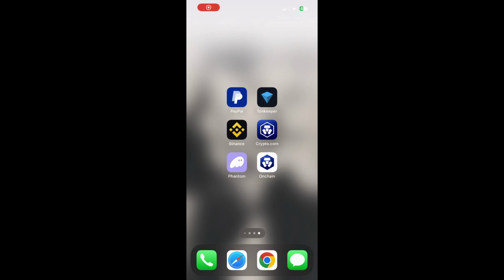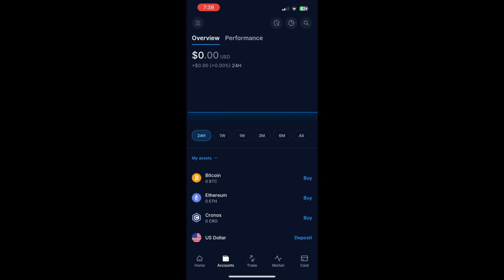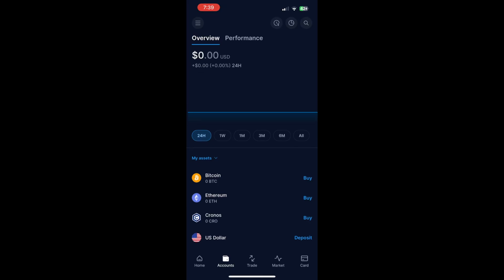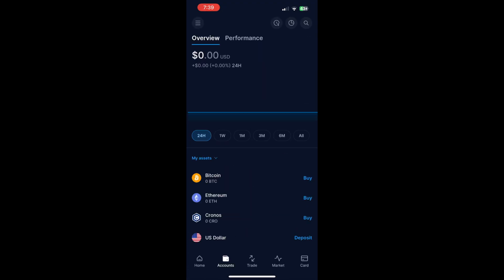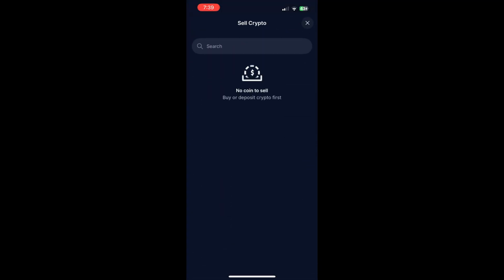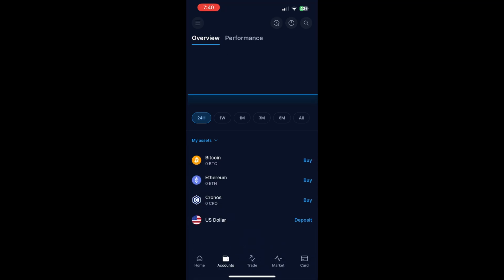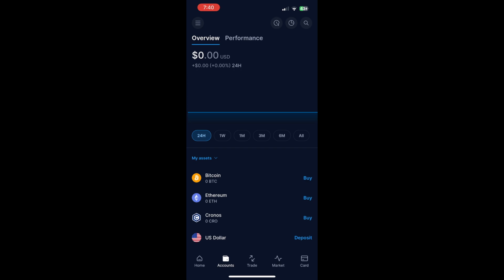How to Withdraw Money From the Crypto.com App to Your Bank Account in AUD [2026 Full Guide]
In this video, I will show you how to withdraw money from the Crypto.com app to your bank account in AUD step by step. You’ll learn how to convert crypto to AUD and transfer it safely to your bank.

This Crypto.com tutorial will cover:
✅ How to open your AUD Fiat Wallet
✅ How to convert crypto to AUD
✅ How to sell crypto inside the app
✅ How to access Transfer and Withdraw options
✅ How to withdraw AUD to a bank account
✅ How to add and verify your Australian bank account
✅ How to enter withdrawal amount and review details
✅ How to complete security verification (2FA)
✅ How long AUD withdrawals take
✅ Tips to avoid withdrawal issues

By the end of this video, you will know how to withdraw AUD from Crypto.com to your bank account safely.

If you’re searching for Crypto.com AUD withdrawal, how to withdraw money from Crypto.com Australia, or Crypto.com bank transfer tutorial, this video is for you.

Withdrawing funds correctly ensures your money reaches your bank account quickly and securely.